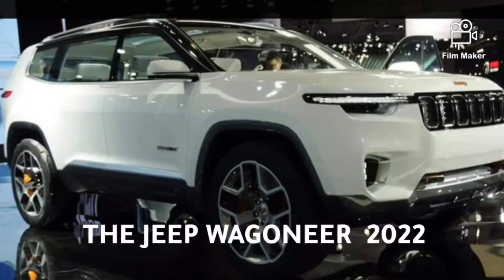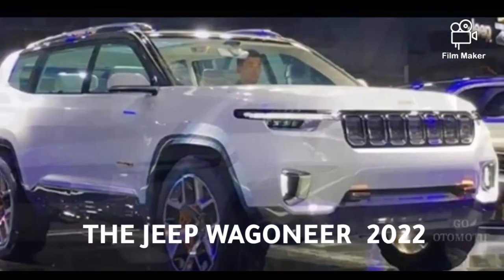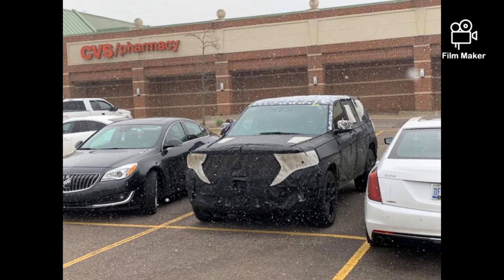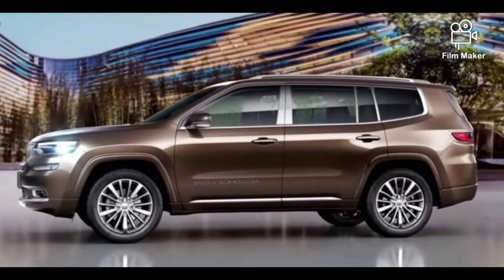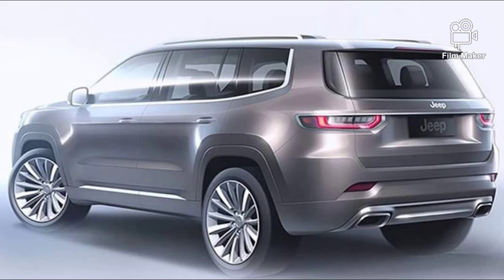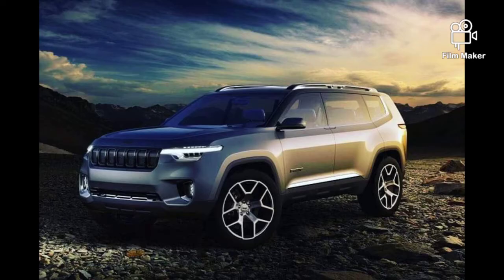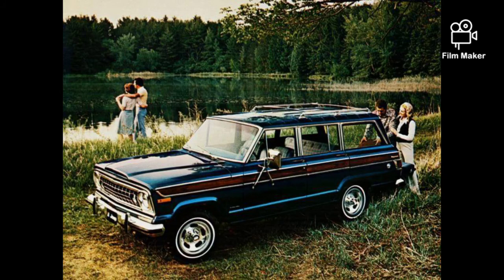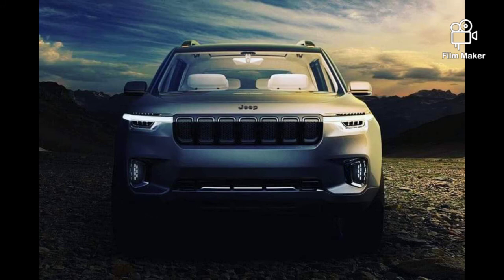THE JEEP WAGONEER 2022 plug-in-hybrid $100,000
THE JEEP WAGONEER

According to Mopar Insider's sources, the 2022 Jeep Wagoneer and long-wheelbase Grand Wagoneer will offer a multitude of digital displays, from a 12-inch frameless dash infotainment screen to a digital instrument panel for the driver, to a separate front passenger's side infotainment screen, to a rear-seat entertainment system similar to what's in the Chrysler Pacifica. That's a lot of pixels, and that digital IP will reportedly be accompanied by an available head-up display.

But the real technological centerpiece will be the Level 3 autonomy capabilities, which will allow the 2022 Jeep Wagoneer and Grand Wagoneer to pilot itself on the highway with minimal human input, similar to Cadillac's Super Cruise system.

Perhaps most intriguing of all, however, is a plug-in-hybrid powertrain reportedly in the works for the Grand Wagoneer, affording the full-size utility vehicle about 30 miles of pure-electric range and earning it the same "4xe" nameplate as the upcoming Wrangler plug-in.

Of course, being on the cutting-edge doesn't come cheap, and the more expensive trim levels of the Jeep Grand Wagoneer could easily eclipse $100,000 with options - maybe more. That's a lot of coin, but given the Jeep brand's burgeoning popularity, we don't doubt that a certain sort of customer would be happy to pay it.